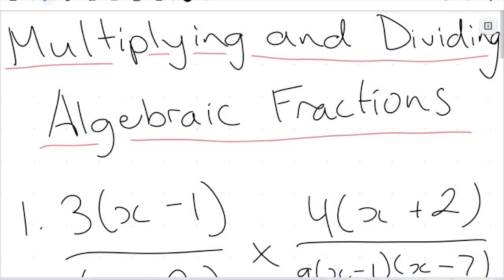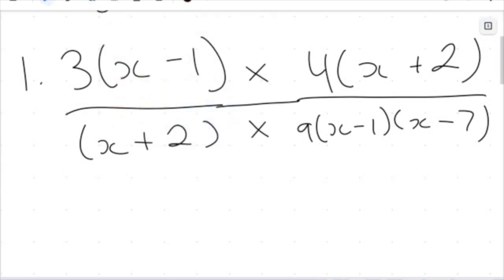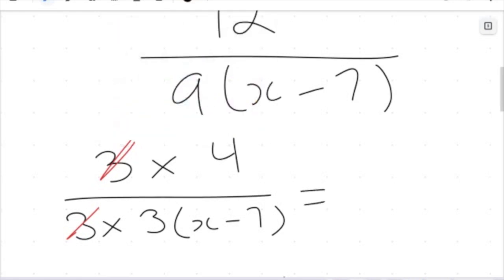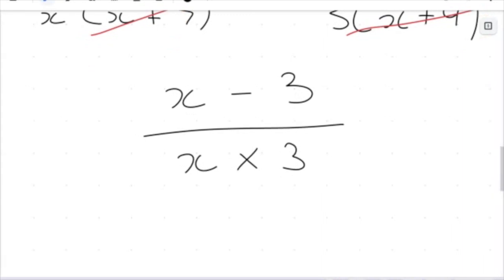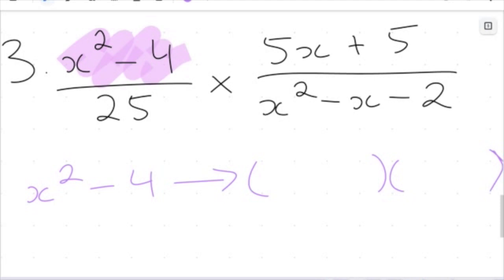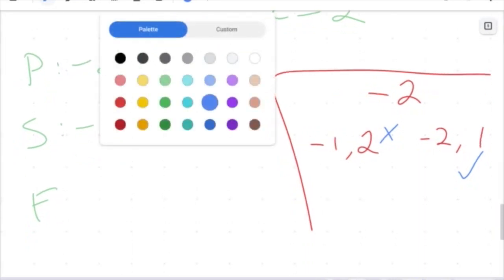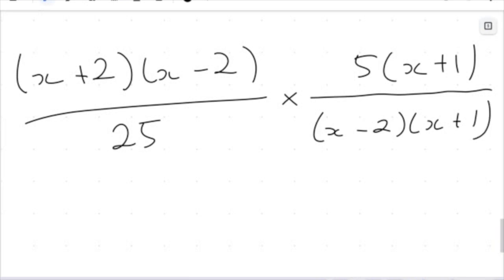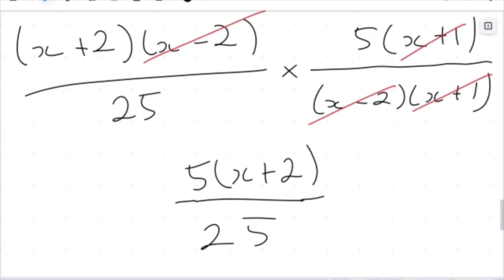Multiplying and Dividing Algebraic Fractions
In this video we will take what we have learnt simplifying algebraic fractions and apply it to questions involving multiplication and division of algebraic fractions.